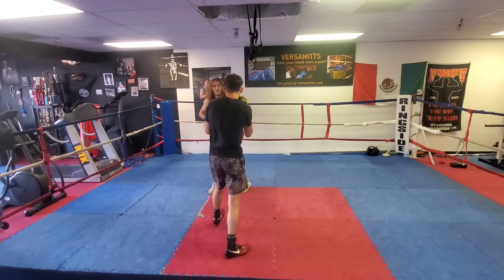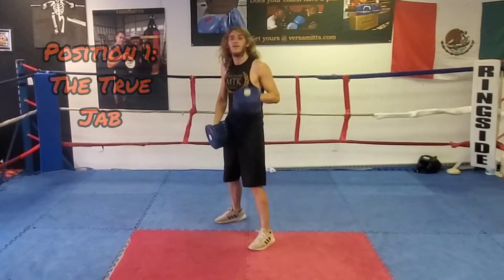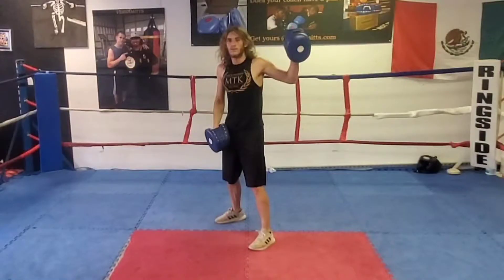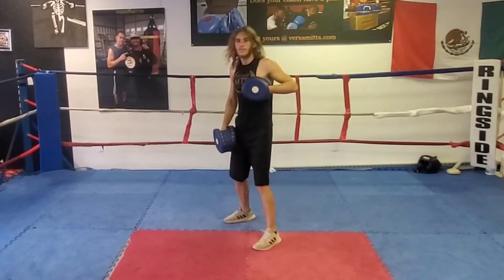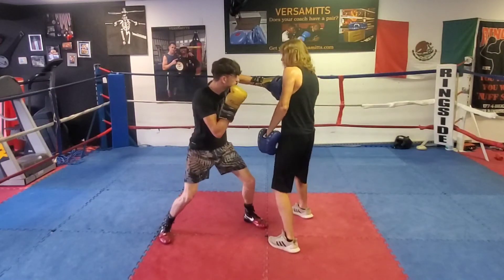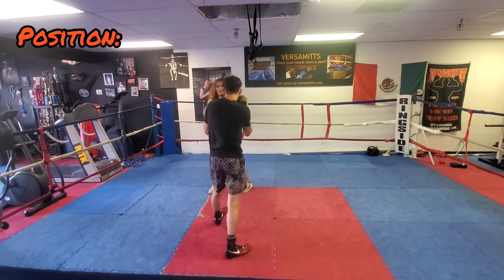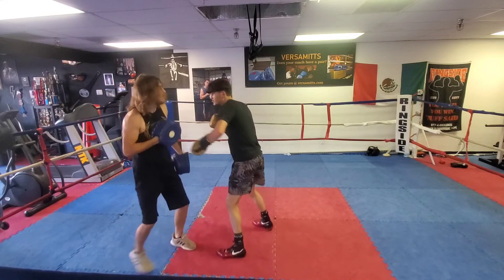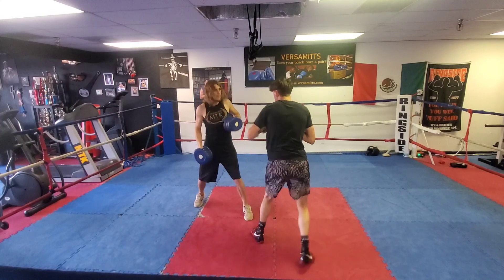Mittwork Drill! (Hit It Where You See It!) |Multiple Major Benefits!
In this video I explain one of my favorite mittwork drills for improving just about every aspect of a boxers game. From timing, to reaction speed, pattern recognition, peripheral vision, and much more. Although I'm sure it could be adapted to traditional mitts, this drill is best done with Versamitts! I really hopenthat you guys give this one a try and tag me in a video of you practicing the drill on Instagram @ coach_carlton.

Don't forget to check out Versamitts! Best mitts on the market hands down!  All links in the about page of my channel!

Also don't miss out on my free Boxing Brainstorming Discord chat!